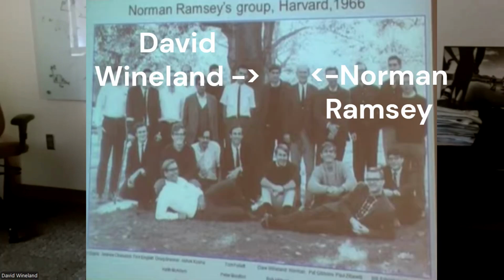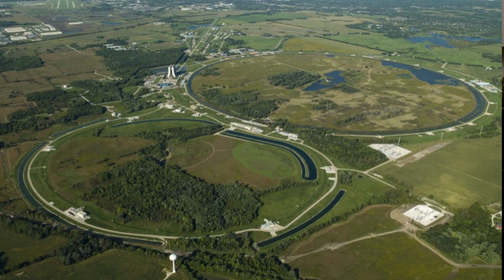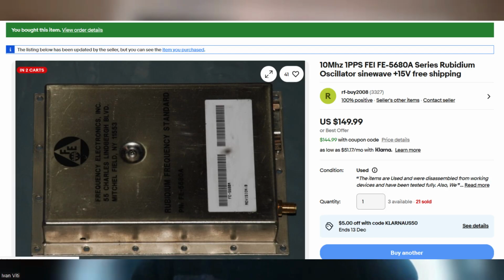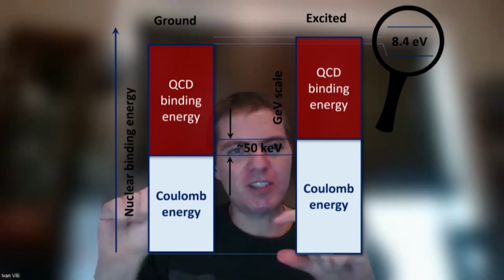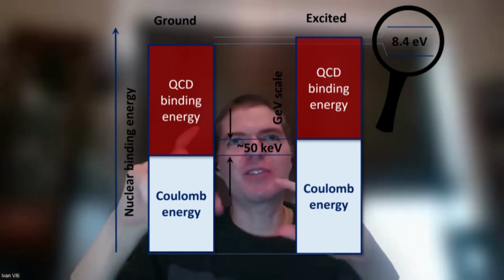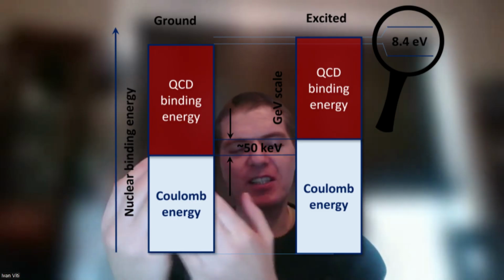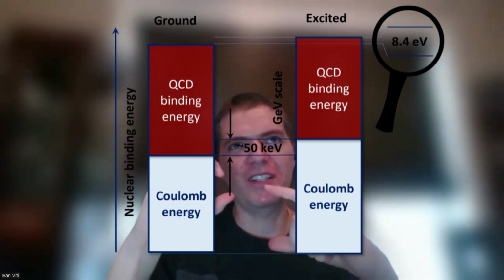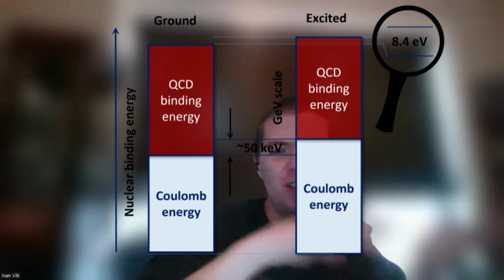Trapped-Ion Quantum Computing: Nobel laureate David Wineland. A brief conversation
Nobel Laureate David Wineland was gracious enough to sit down and have a conversation with me about his life, adventures in experimental physics, and other physical phenomena.